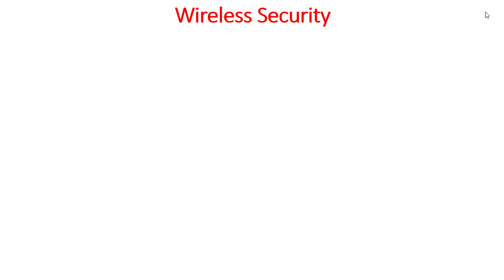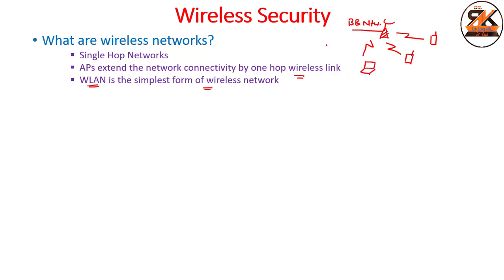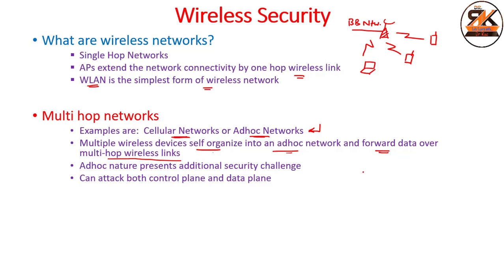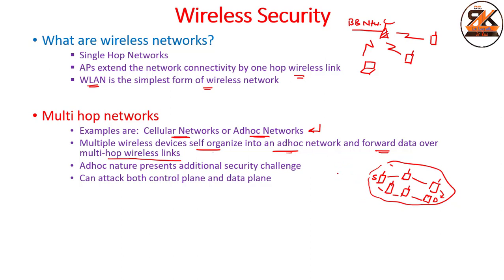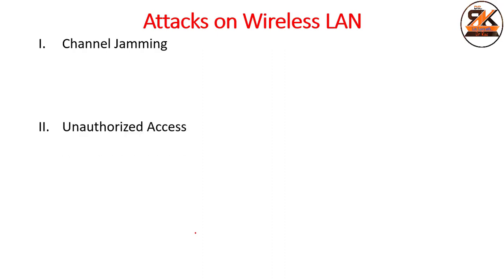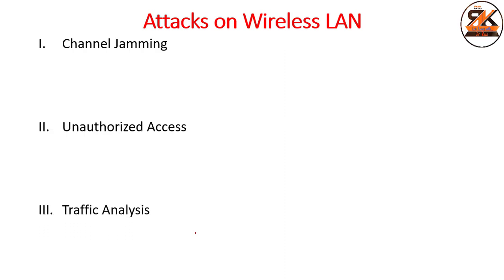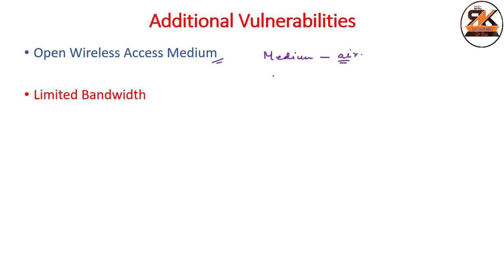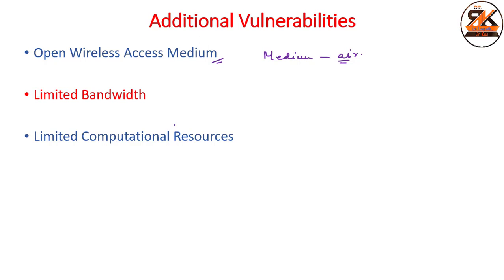wireless security || WLAN || Wireless Network Vulnerabilities || WLAN Architecture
This video explains about Wireless Networks, Wireless LAN, Attacks to Wireless LAN, WLAN Architecture, Benefits of Wireless Networks and vulnerabilities in Wireless Networks.